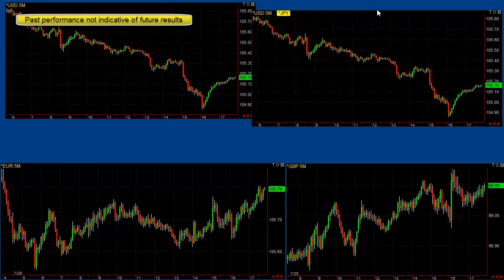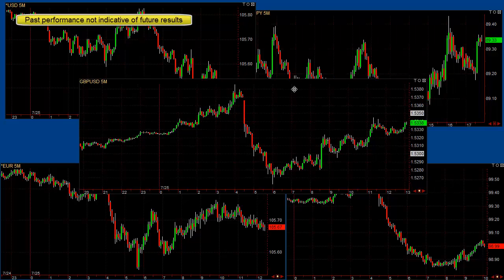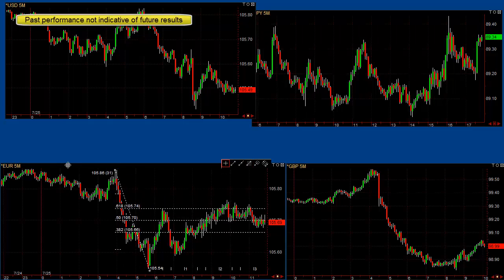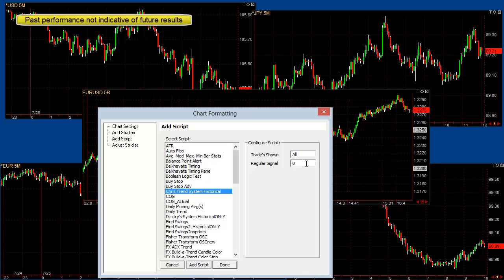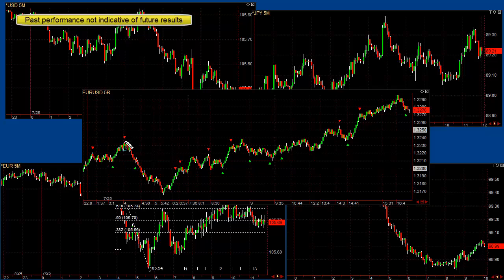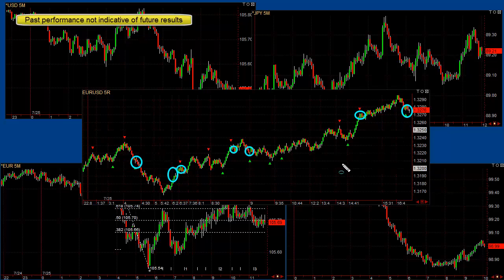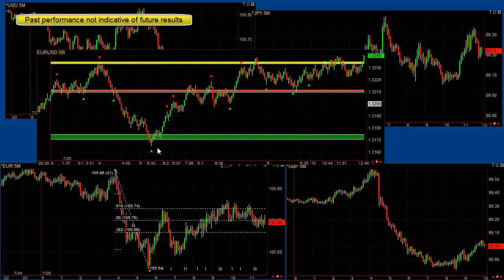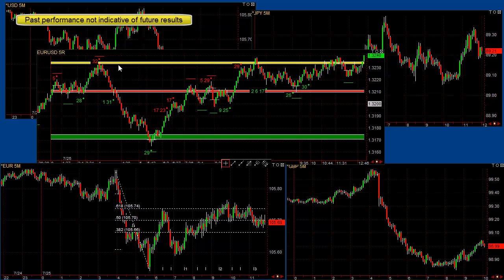Forex Blog - 3 Step Easy Forex Trading System - July 25, 2013